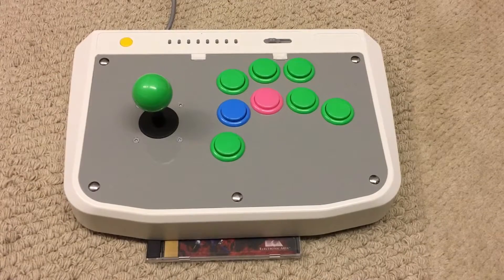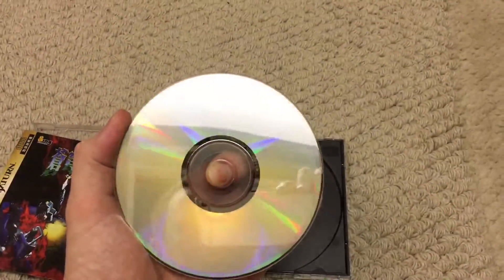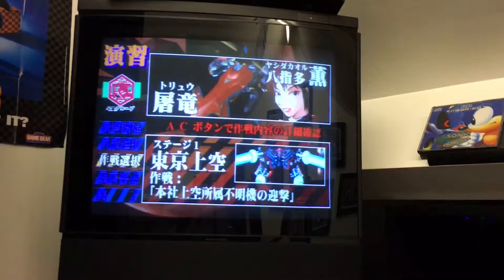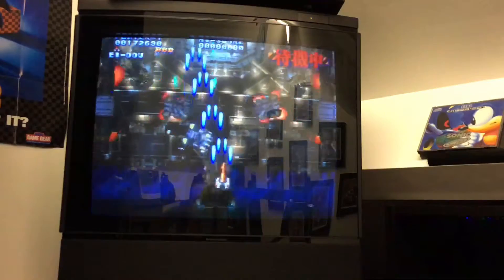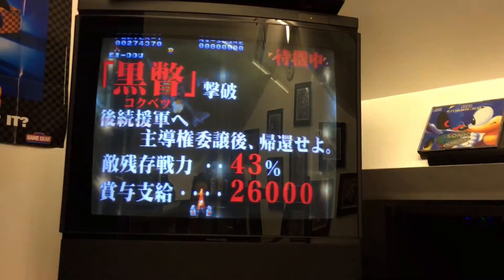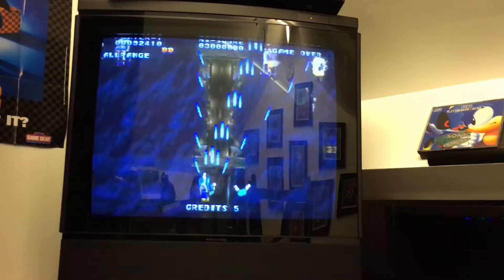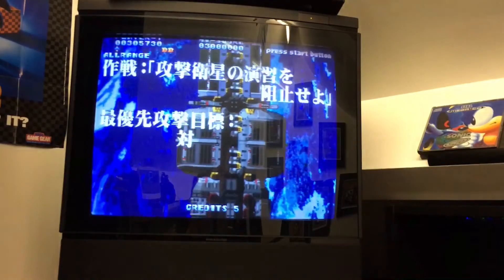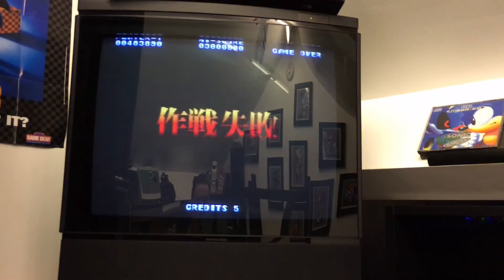2 Month Saturn Shooter Purchase Plan Episode #7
Slightly late with this instalment but I'm back with another 'semi' budget title for the Japanese sega Saturn.

Apologies if I can't even pronounce the games name but I'm quite enjoying this one.

Cheers guys :-)